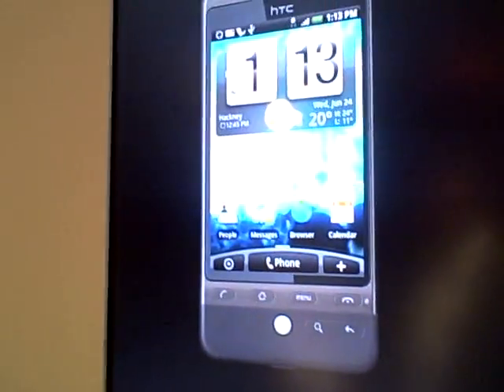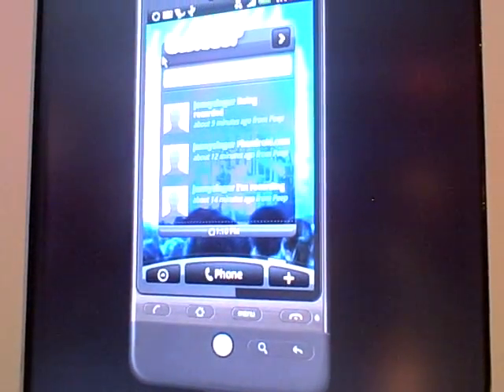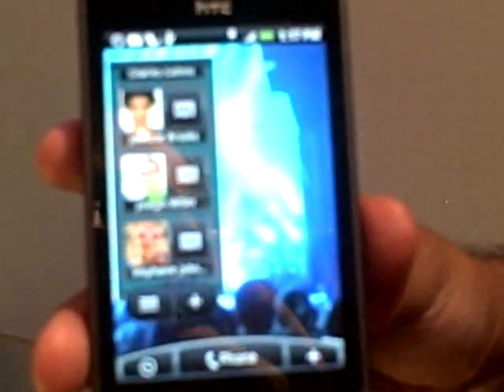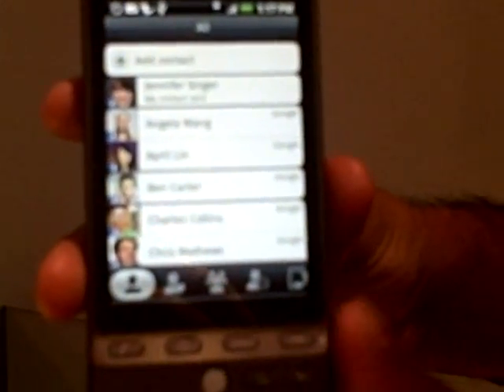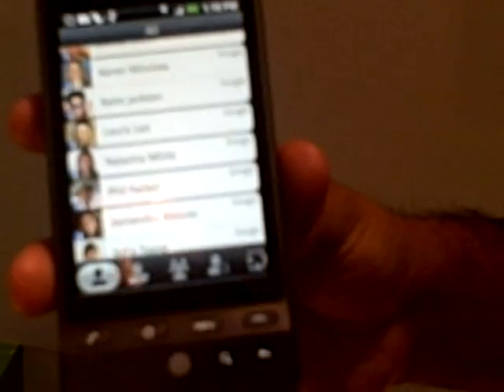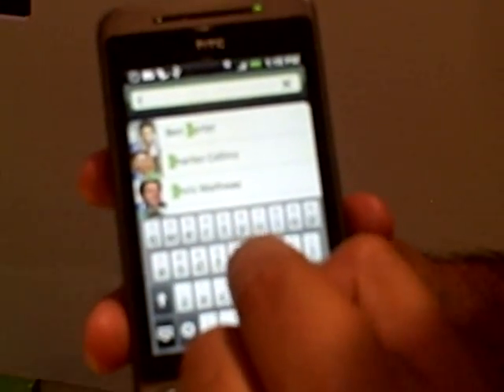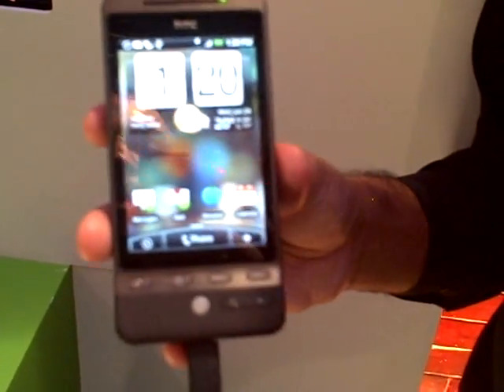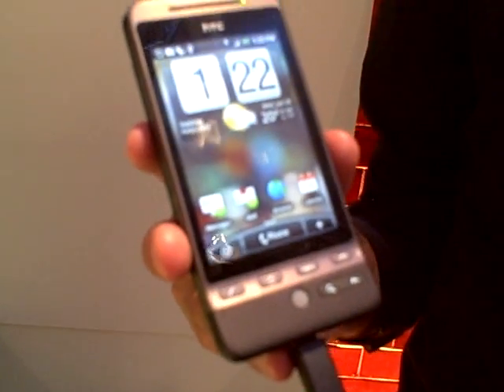HTC Hero Hands On Video Overview (3 of 3)